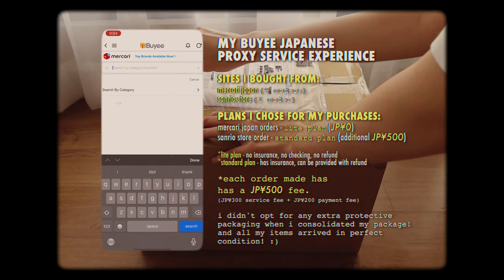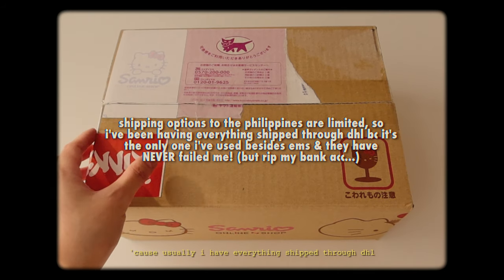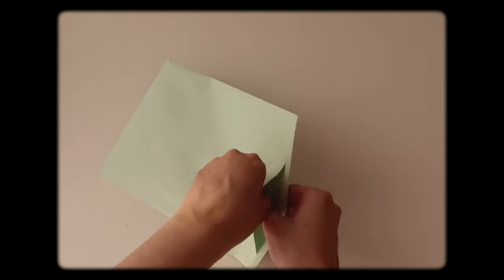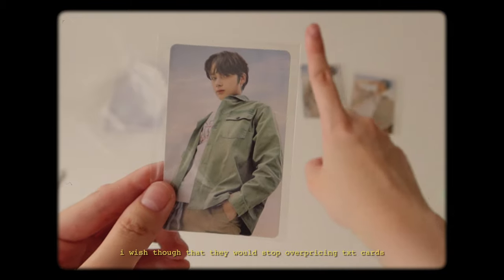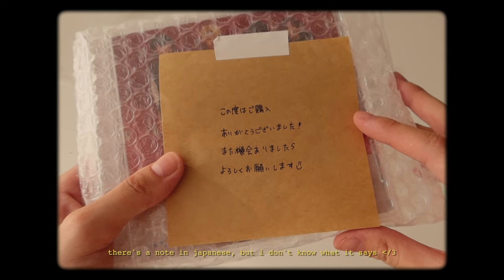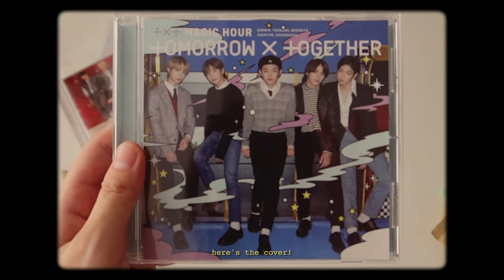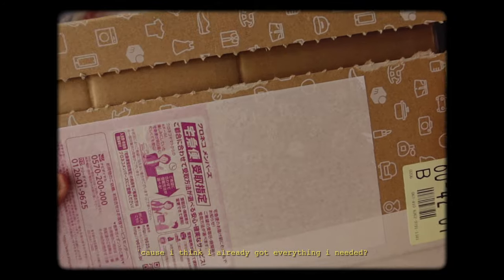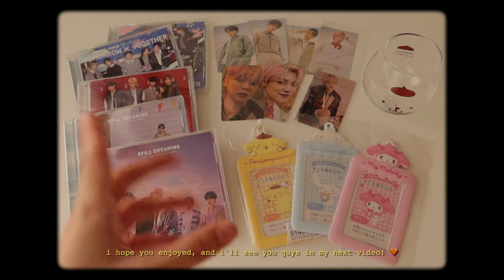my first buyee haul (mercari japan & sanrio store) · txt japanese albums & photocards + sanrio goods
check out buyee’s website here! https: buyee.jp 👍

here are how much i paid for each item for reference!

🛒 mercari orders (prices are all in USD):
*[item price] → [final price with buyee fee]

· soobin photocard: $7.48 → $12.48
· beomgyu photocard: $6.65 → $11.65
· hueningkai photocard: $3 → $8
· yeonjun photocards (set of 3): $44.31 → $49.31
· still dreaming (hmv) with yeonjun photocard: $19.29 → $24.24
· still dreaming (weverse shop): $2.97 → $7.92
· magic hour: $2.97 → $7.92
· magic hour: $3.95 → $8.90
· drama: $2.97 → $7.92

🛒 sanrio store orders (buyee fee was $5 in total):
· pompompurin glass: $10.87
· pompompurin i.d holder: $5.98
· my melody i.d holder: $5.98
· cinnamoroll i.d holder: $5.98

overall, my buyee experience went pretty smoothly! i think the free international shipping coupon was really what made me have positive thoughts about my first experience 😹 customer service was quite fast to respond to my queries, which i really appreciated!

hi! i'm jodie! ◡̈

video & editing equipment for this video
💻 15” macbook pro (2017)
📹 canon 80d & canon g7x mark iii
👩🏻‍💻 final cut pro x
🎤 rode videomicro